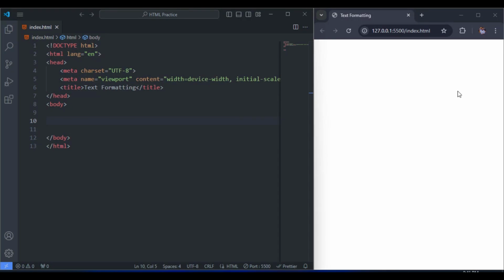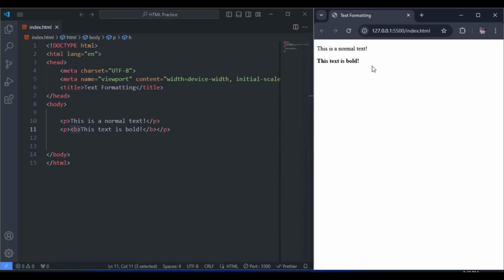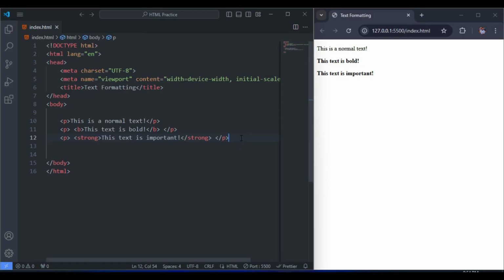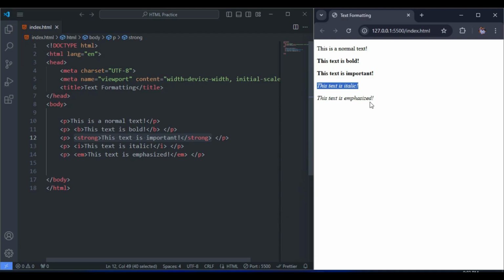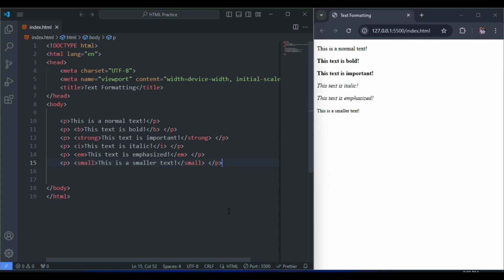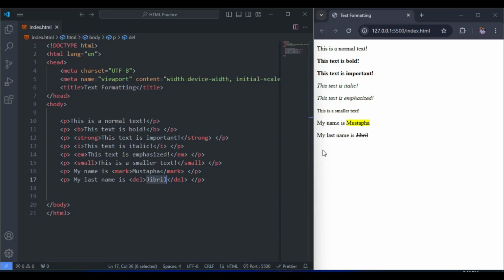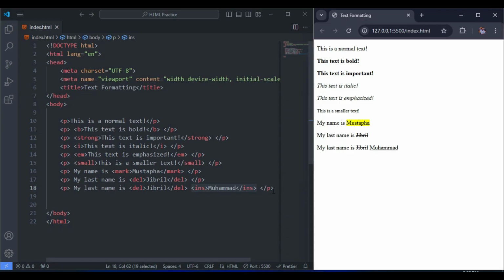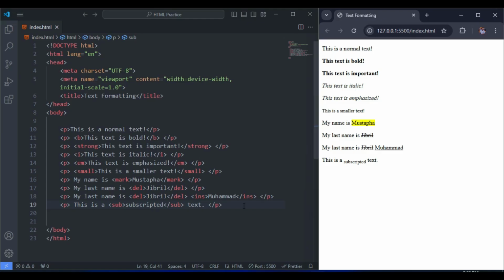8 - Text Formatting in HTML | Bold, Italic, Underline & More!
Learn to format your text in HTML with bold, italics, underline, and more! Give your web content the emphasis it needs.